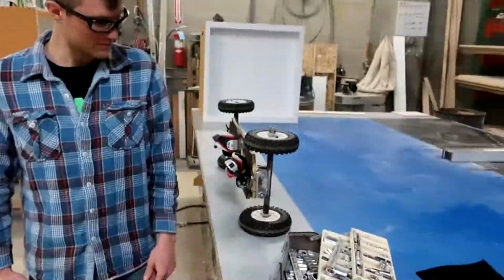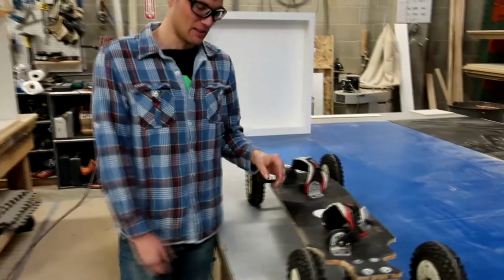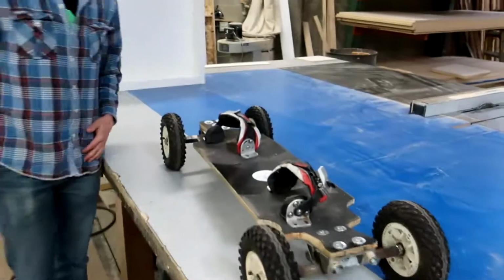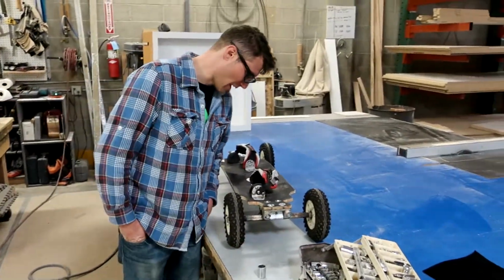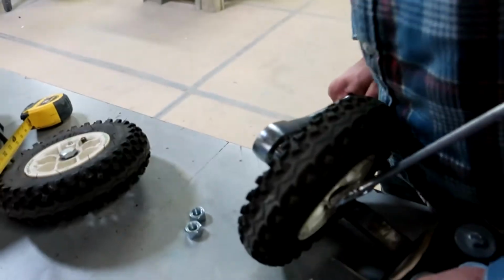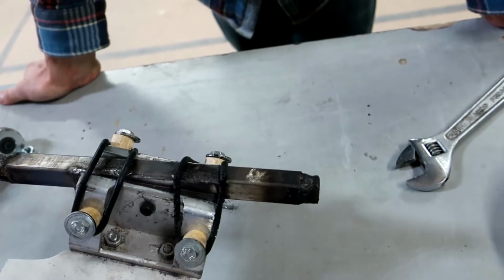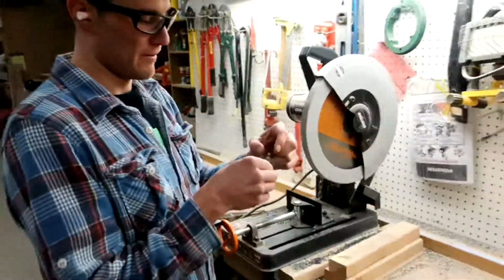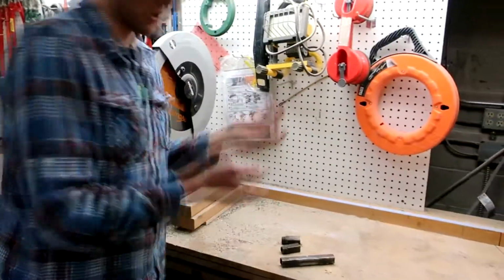Making the Dirtboard Hanger Narrower